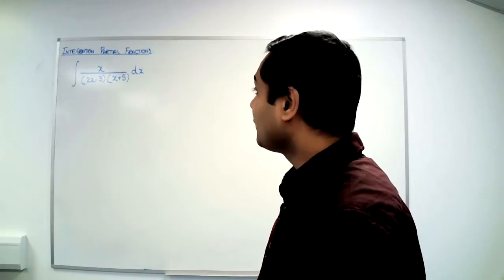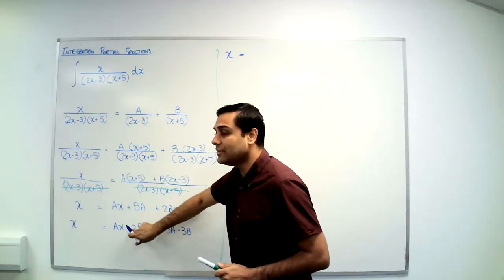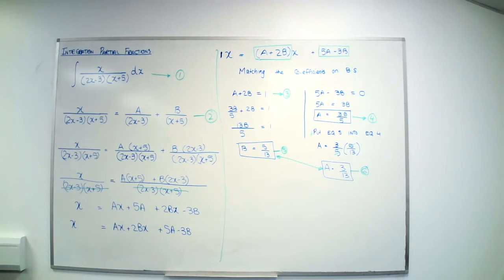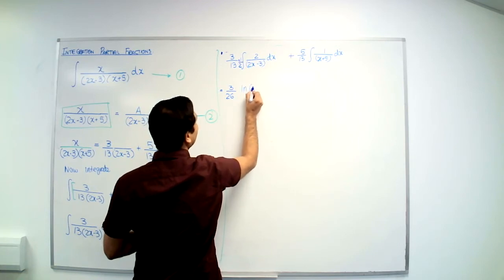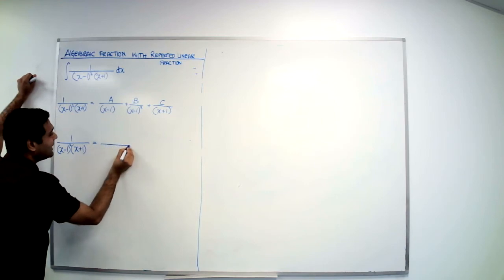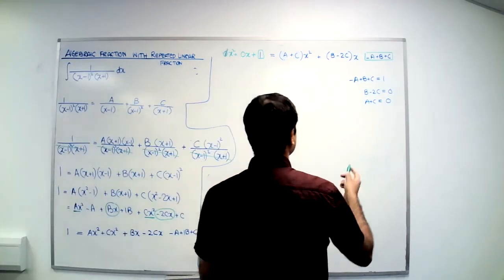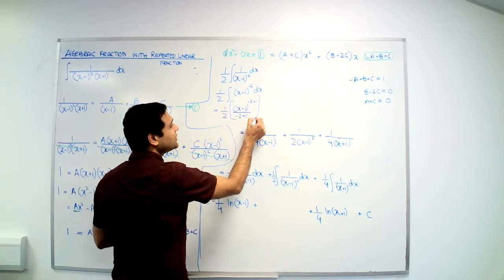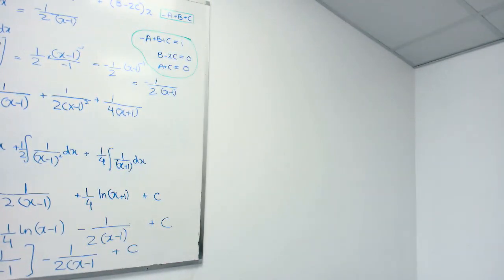Partial Fractions Integrations